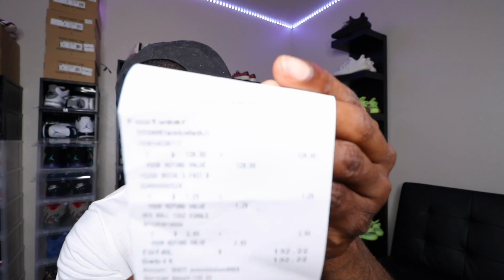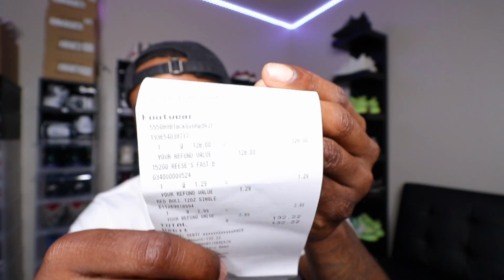Air Jordan 1 Black Satin Pickup Vlog w/ On Feet! I Got Them For UNDER Retail...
Today I will be picking up the Air Jordan 1 Black Satin that released today! Are These the worst Satin Jordan 1 to ever release? Did you cop or drop these Air Jordan 1 Black Satin? I got them for under retail of course, and I brought you guys along with me to pick them up. I hope you guys enjoy the on feet over these Air Jordan 1 Black Satin at the end of this video! I dropped a review already on the channel so go check it out…

Air Jordan 1 Black Satin
Retail: $170
Release Date: January 18, 2020
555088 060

Where to buy your denim:
Mmml.la
Hyperdenim.com